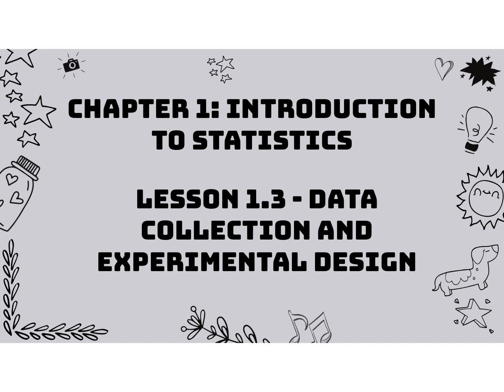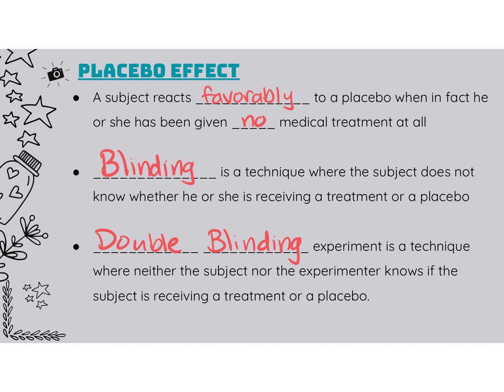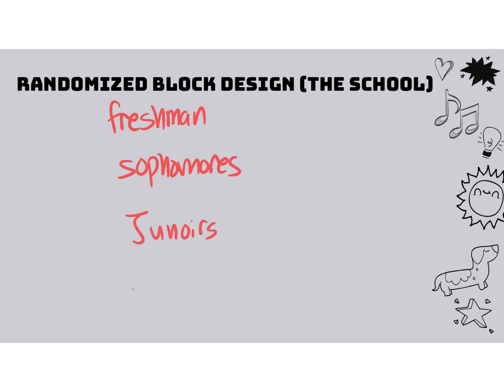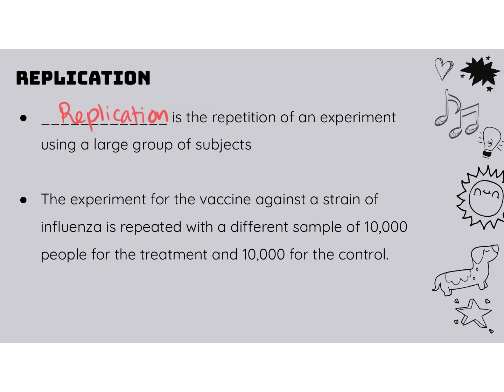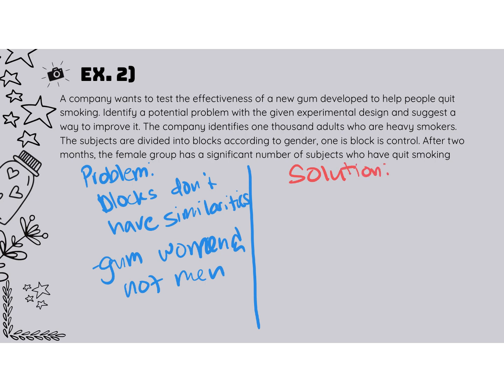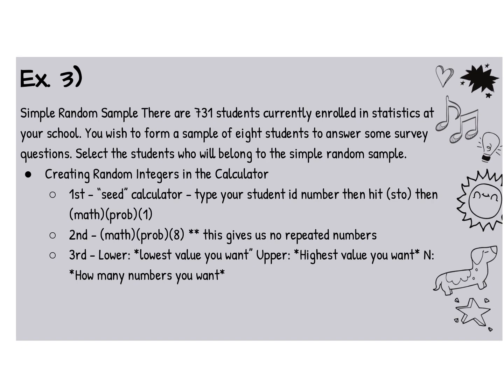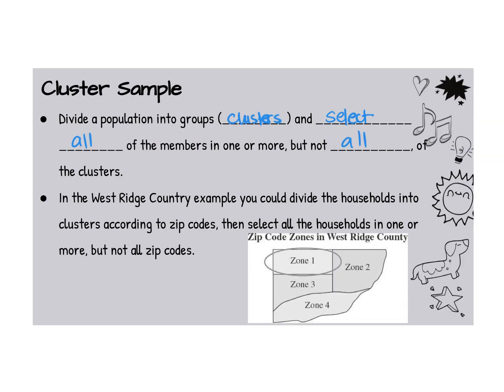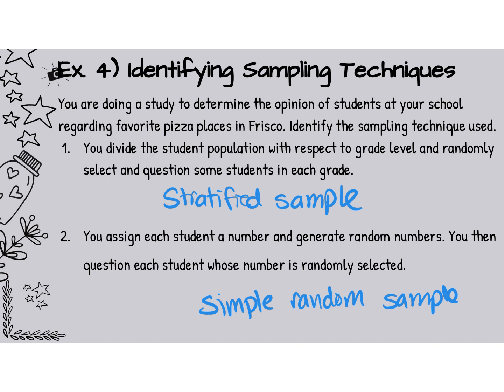Lesson 1.3 Day 2